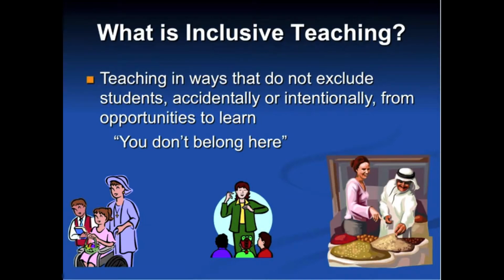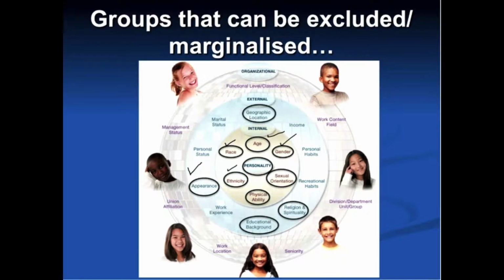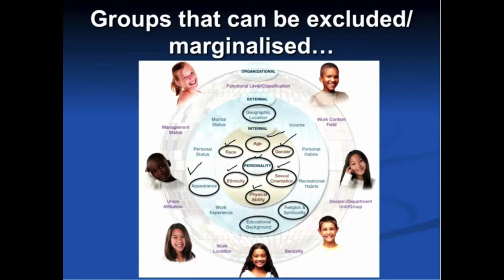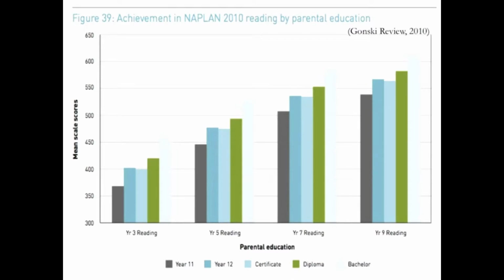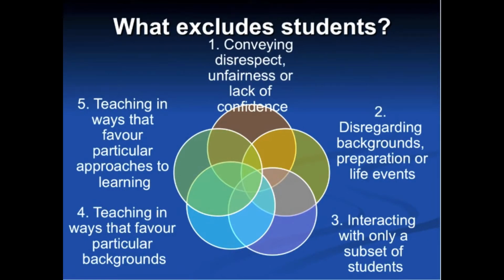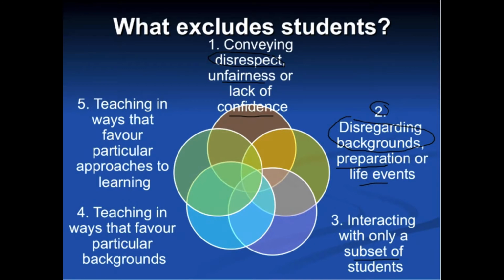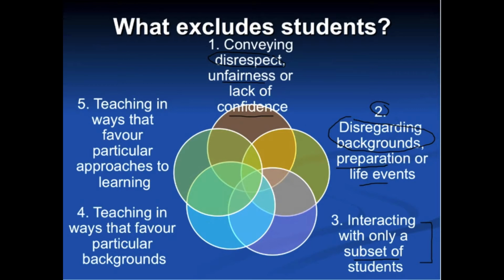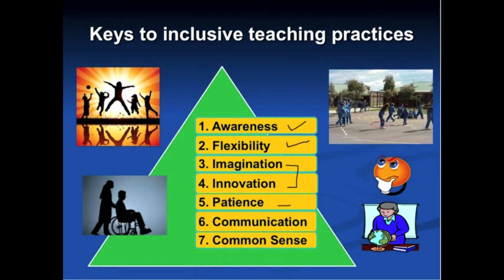Copy of Wk 4 Part A Inclusive Teaching in PE by Dr Brendon Hyndman